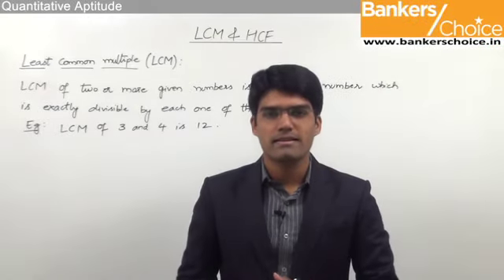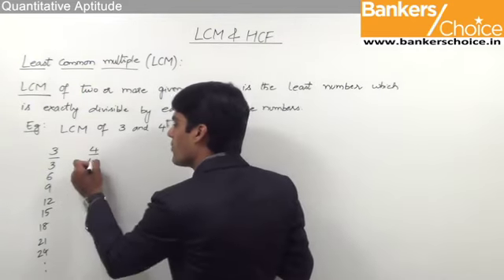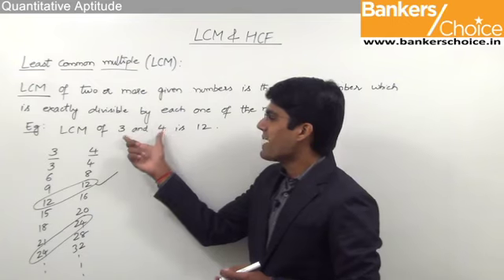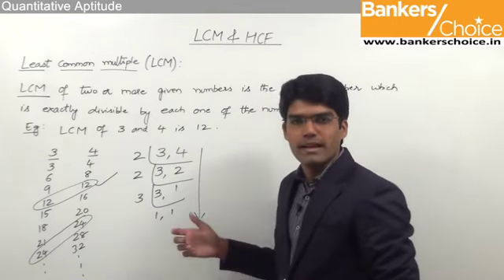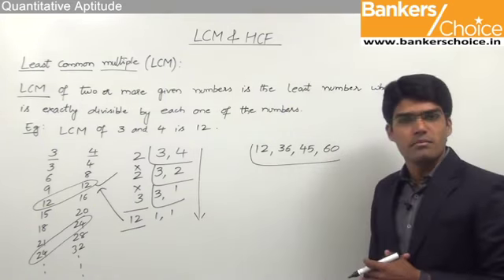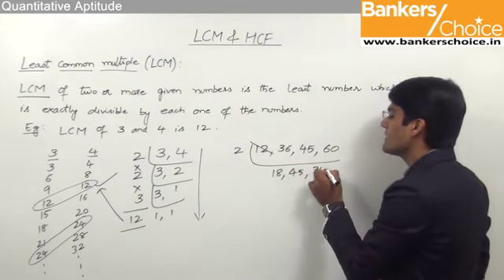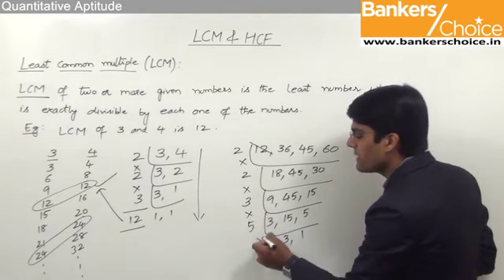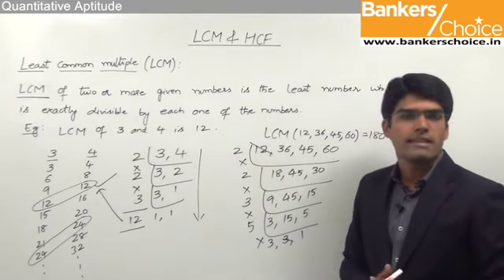HCF & LCM introduction part 2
HCF & LCM introduction part 2 @Jkssbexamtricks